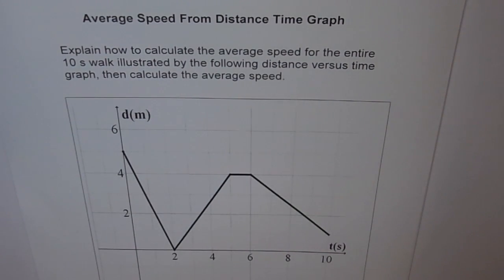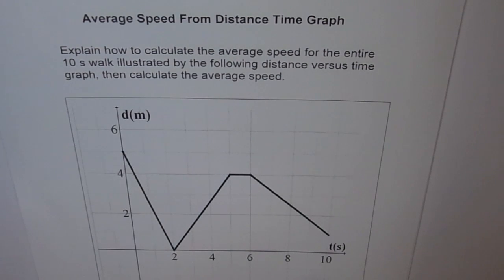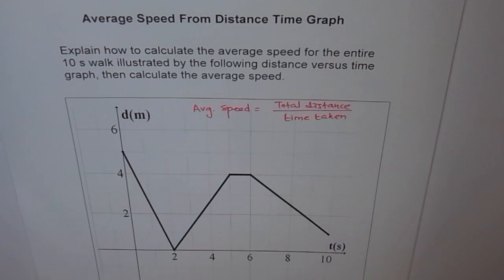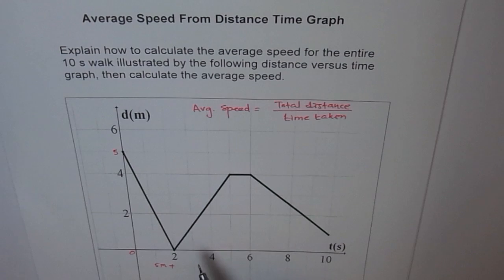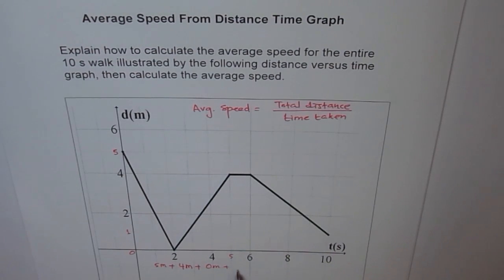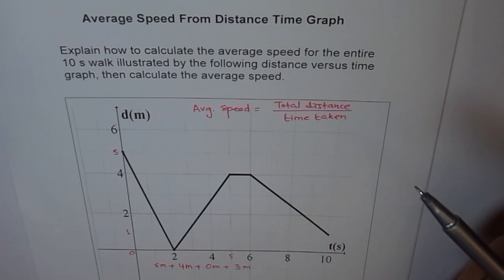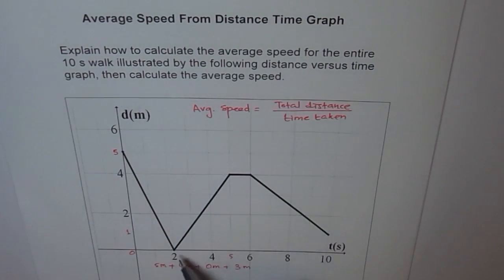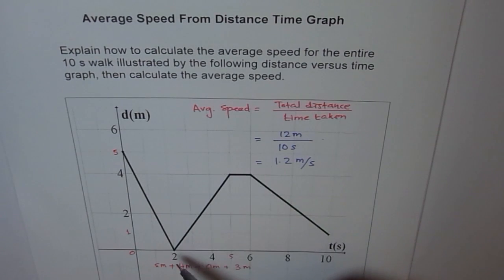Avg Speed From Displacement Time Graph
Pisition here represents the displacement. Distance is calculated as shown in the video.